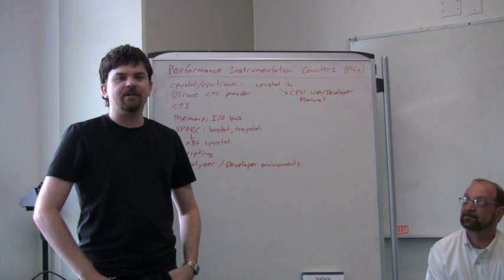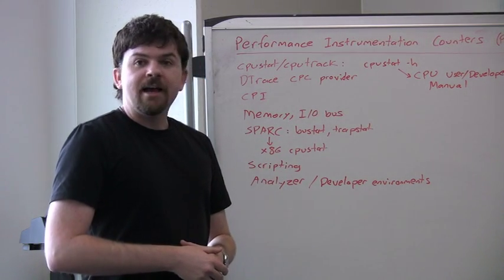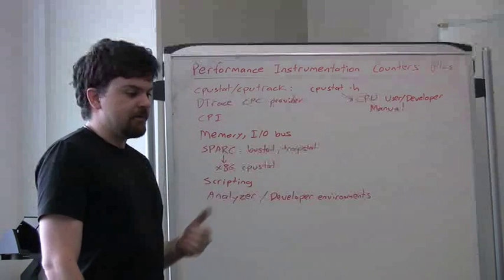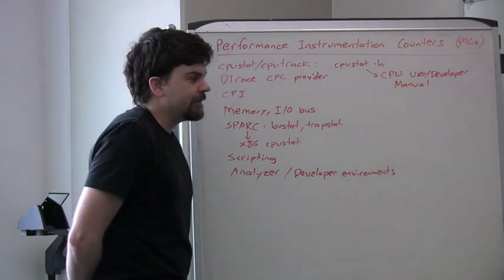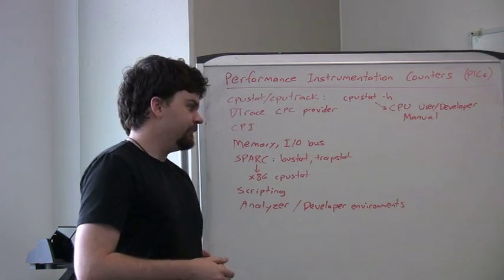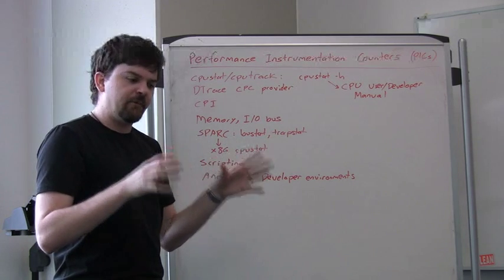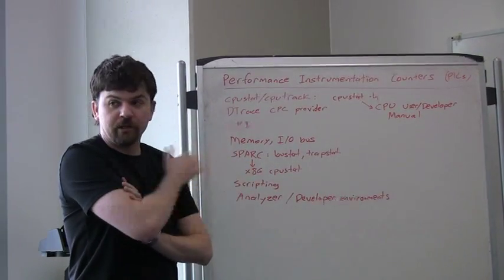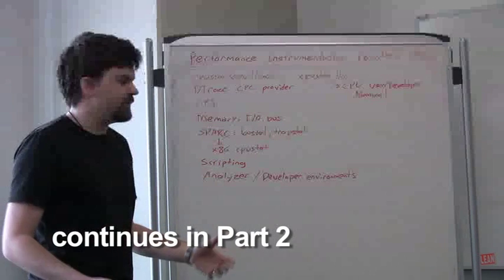Performance Instrumentation Counters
An informal discussion among Roch Bourbonnais, Brendan Gregg, and Jim Mauro. Some context from Brendan here.